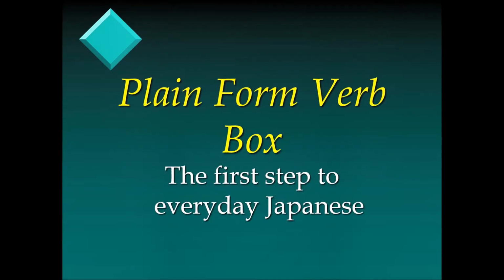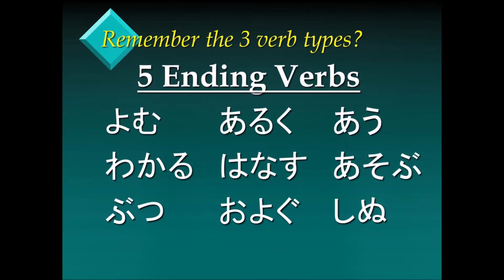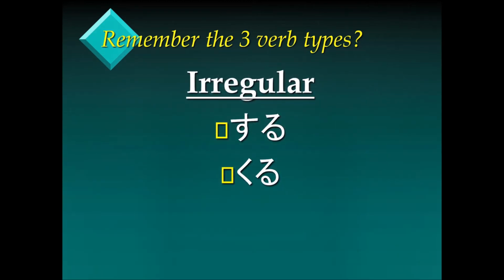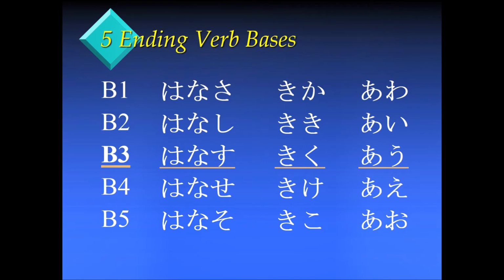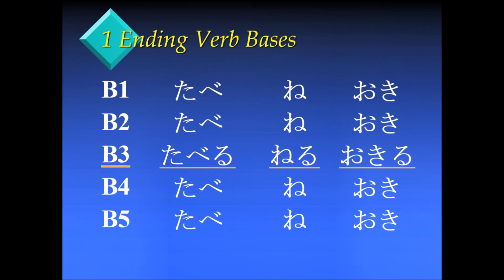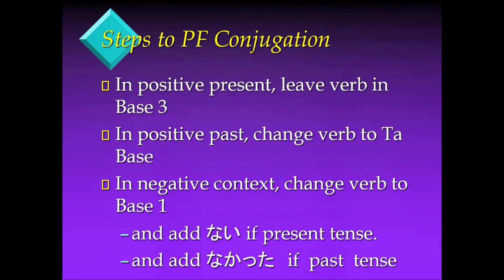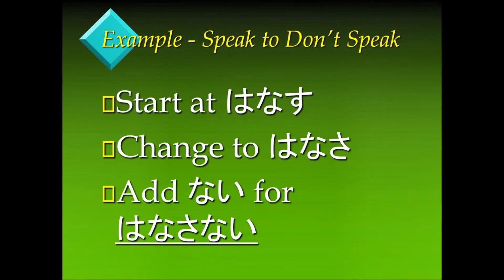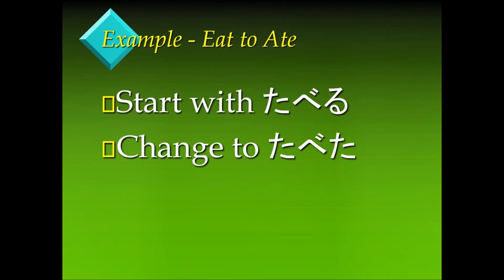Boxes: Verb Plain Form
Using plain form verbs in Japanese